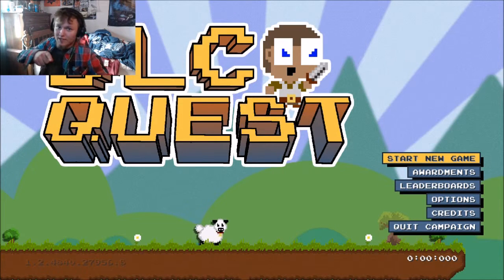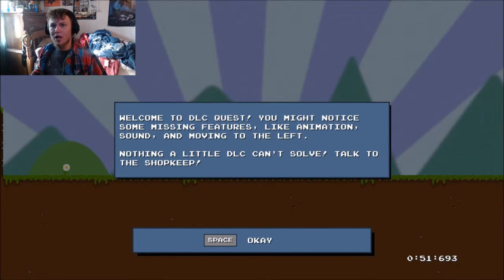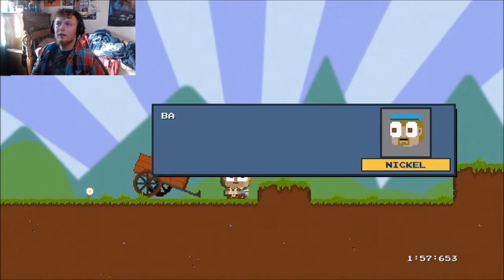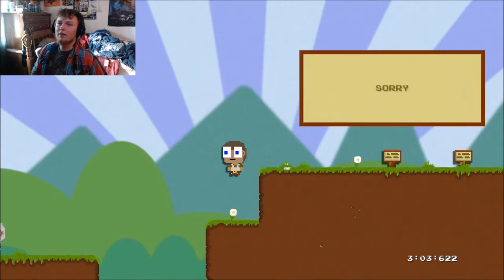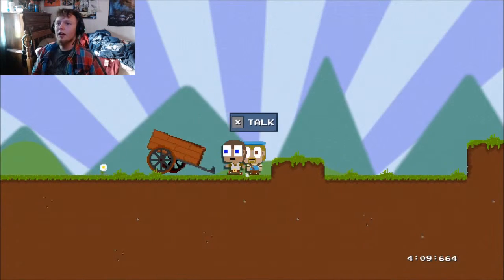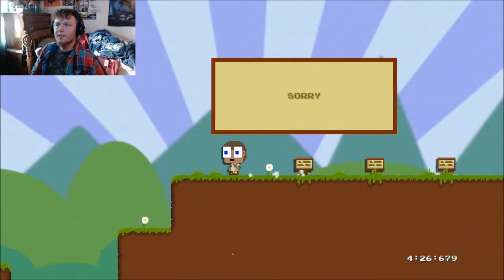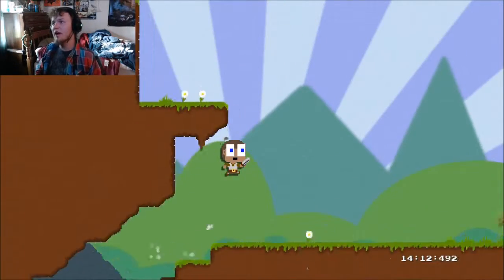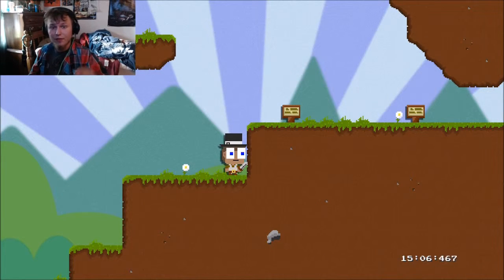|THAT"LL BE 4.99$!| DLC Quest 1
fun little game where you have to buy EVERYTHING. I LOVE IT